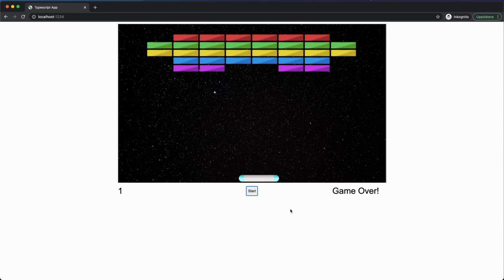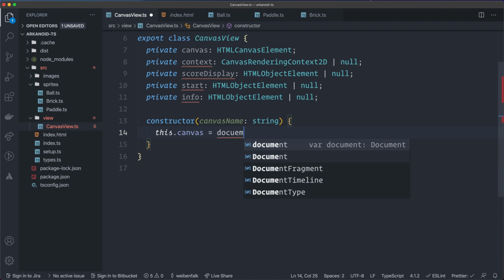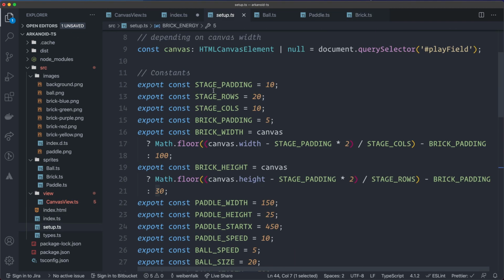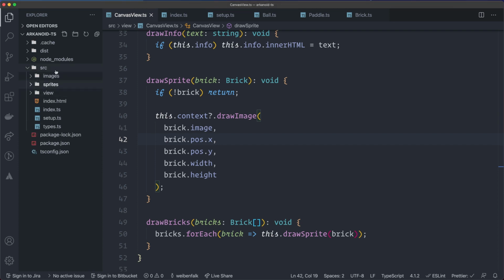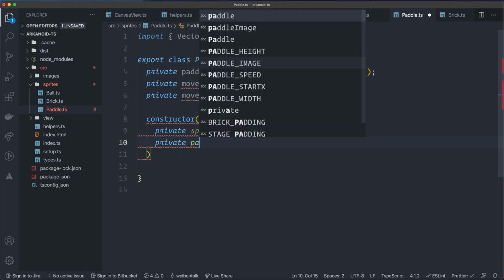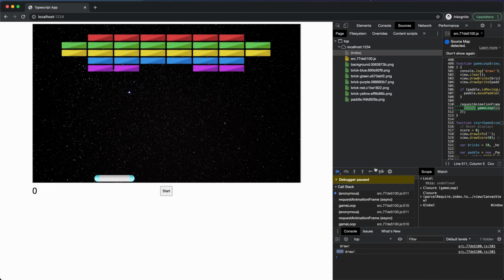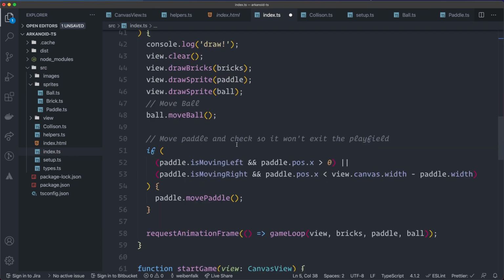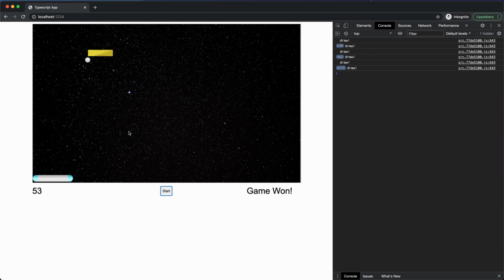TypeScript GameDev Tutorial – Create an Arkanoid Game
Learn how to build a game with vanilla Typescript. Build the classic Arkanoid game with types, classes, modules and modern code in Typescript. Use modules thanks to Parcel that bundles and builds the code.

❤️ Try interactive TypeScript courses we love, right in your browser (Made possible by a grant from our friends at Scrimba)